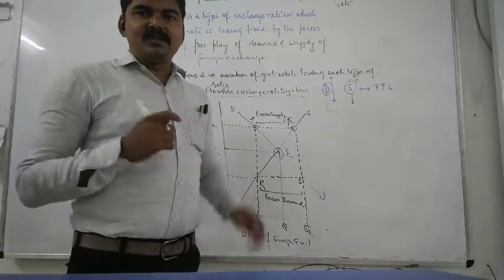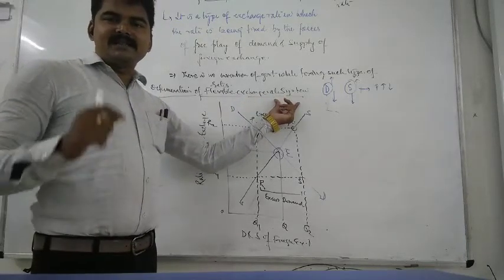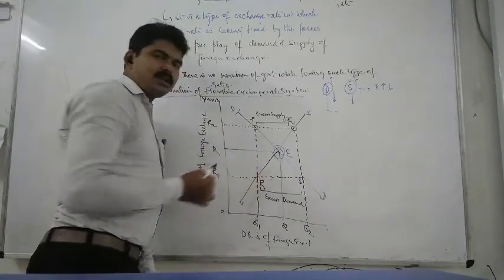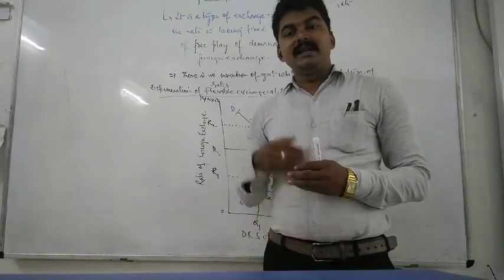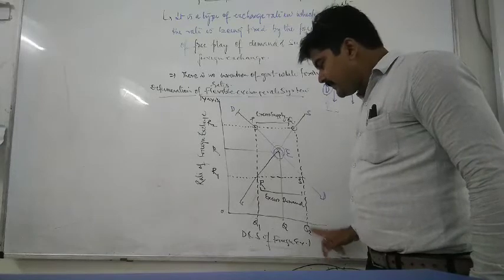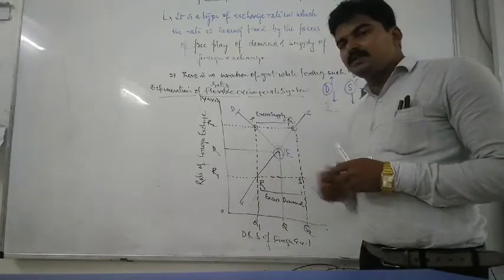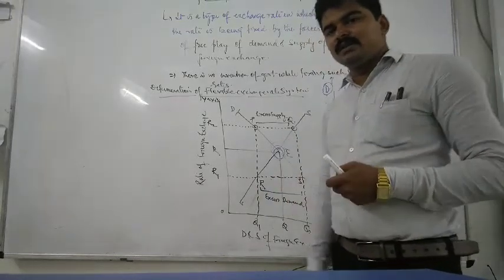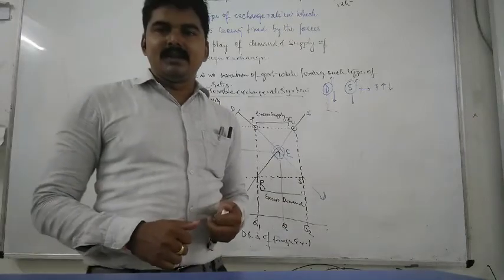XII Economics, Determination of flexible foreign exchange rate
How to determine the flexible exchange rate?